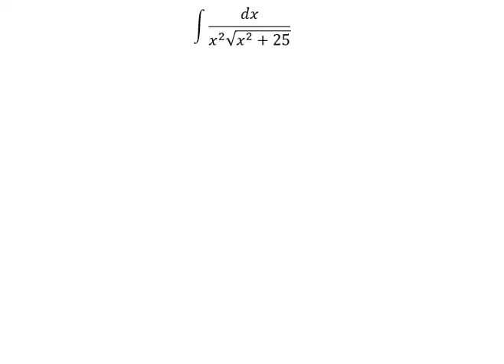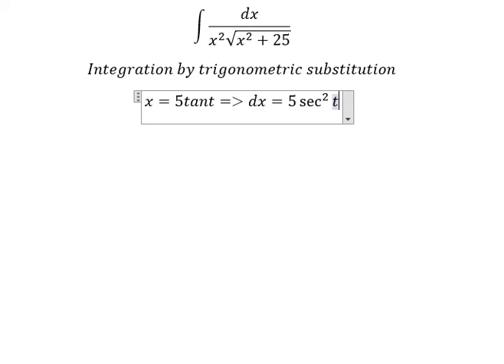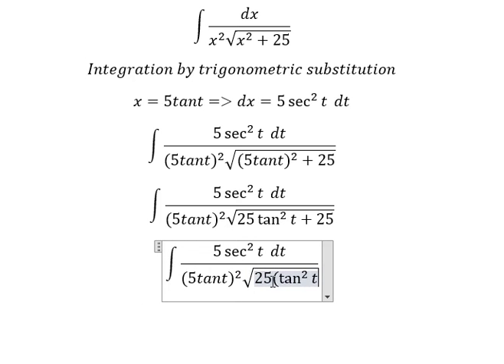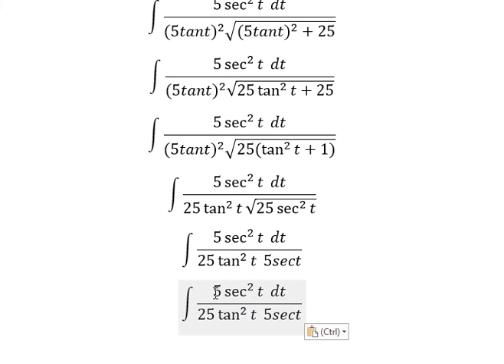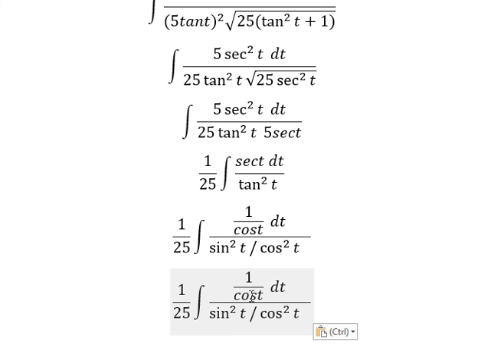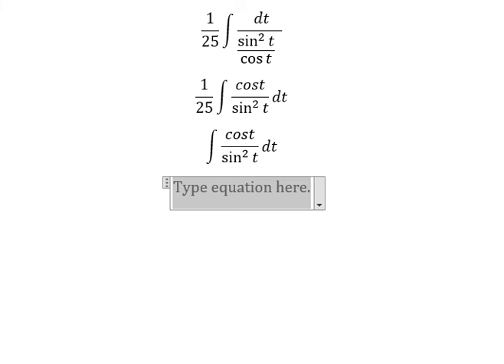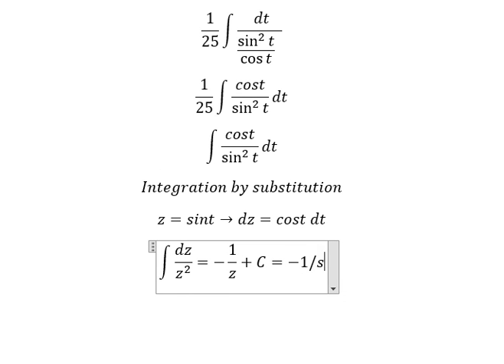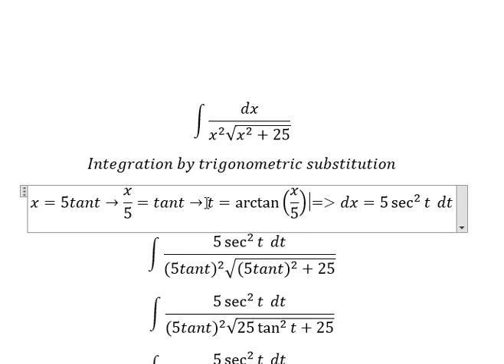Calculus Help: Integral ∫ dx/(x^2 √(x^2+25)) - Integration by trigonometric substitution